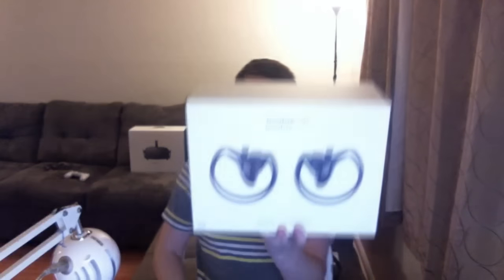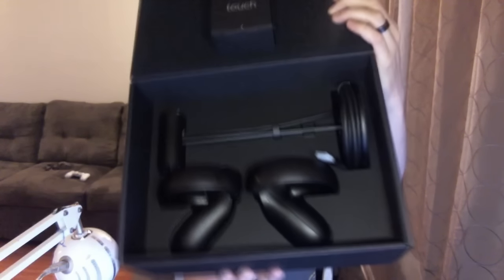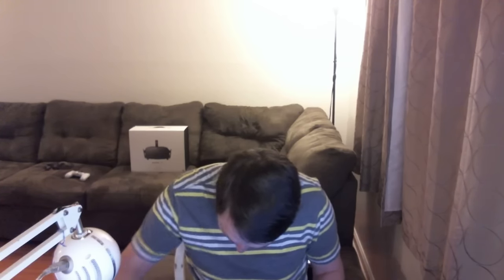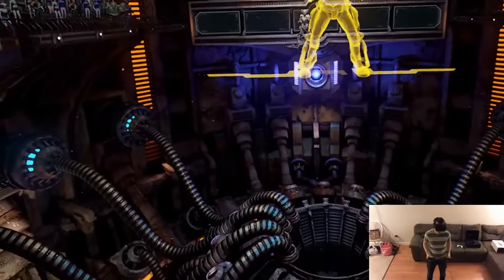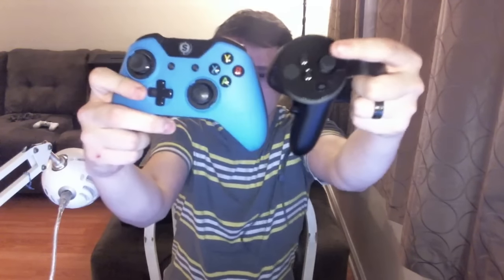Oculus Touch Unboxing And Ripcoil Gameplay Test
In today's video we get around to unboxing our Oculus Touch controllers. We also get to play around in some Ripcoil. Which is a pong like frisbee style game with online multiplayer.